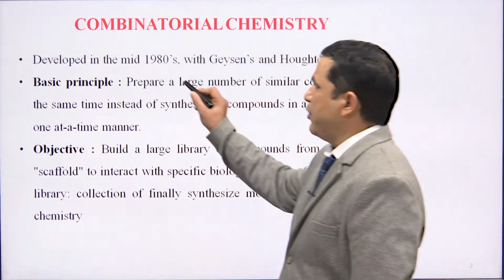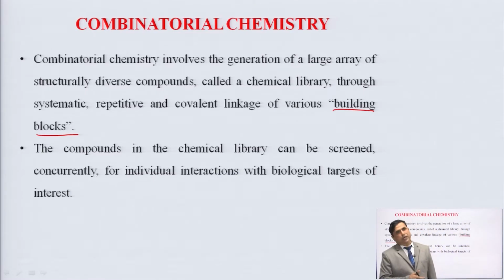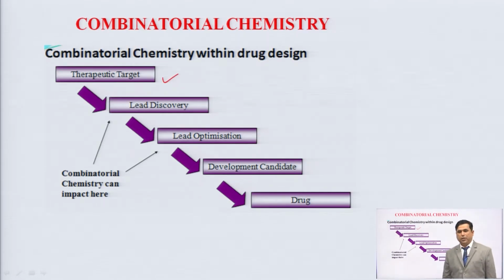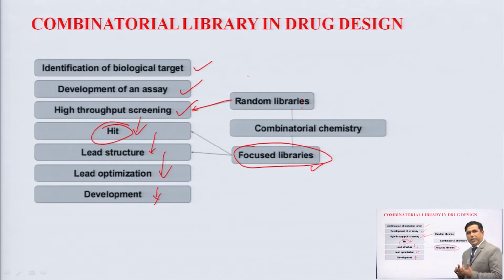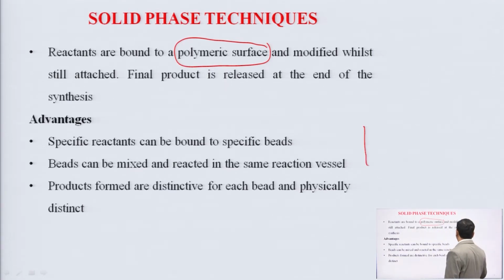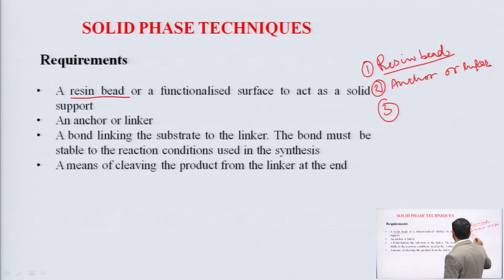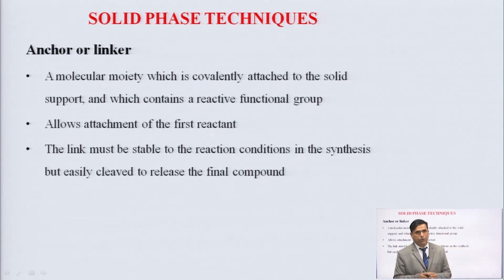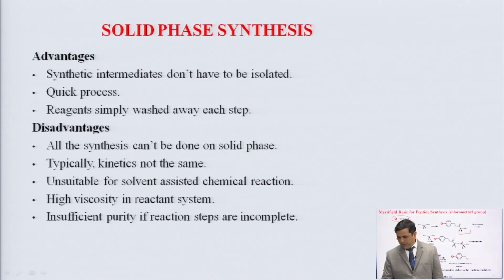Medicinal Chemistry III | Combinatorial Chemistry: Solid Phase Synthesis | AKTU Digital Education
Medicinal Chemistry III | Combinatorial Chemistry: Solid Phase Synthesis |